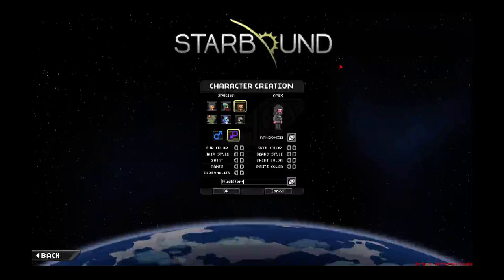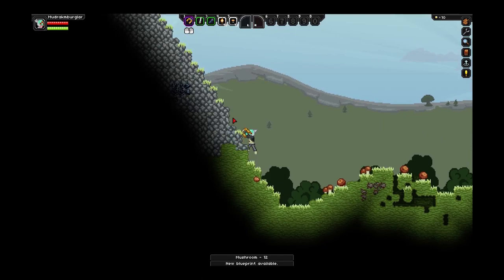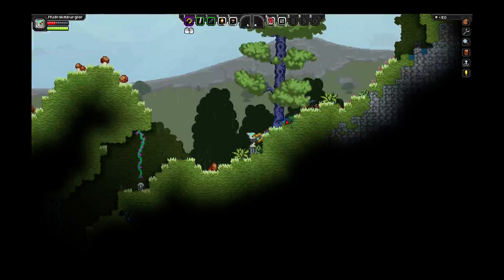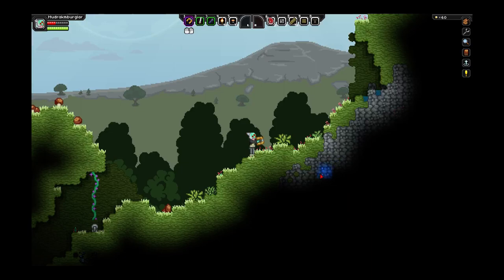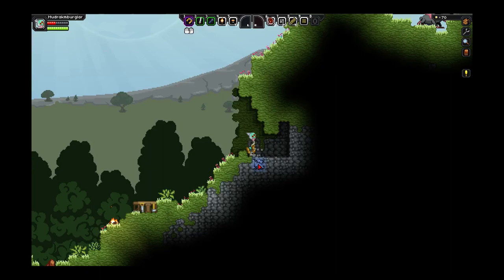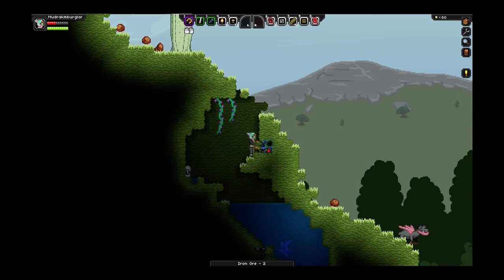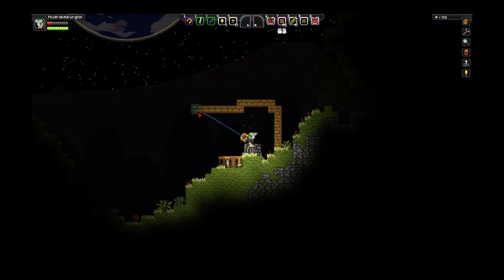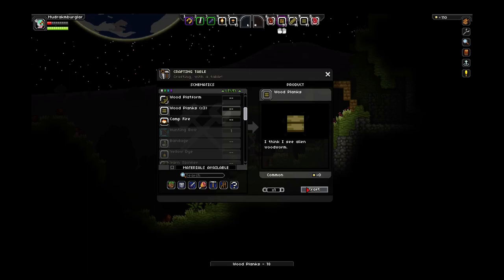A Starbound Guide/The Beginning of MudRakmburglar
I teach Starbound, and rant. ALOT!